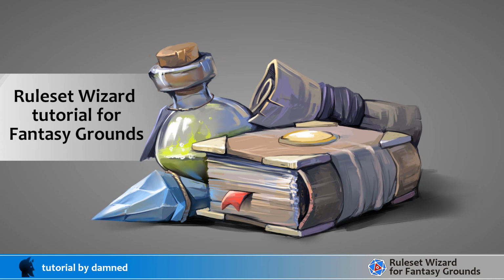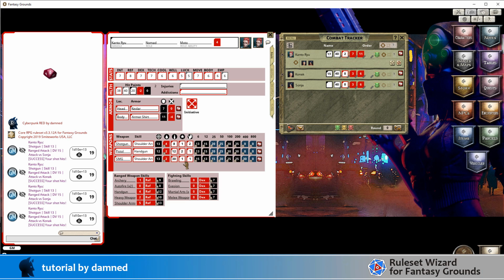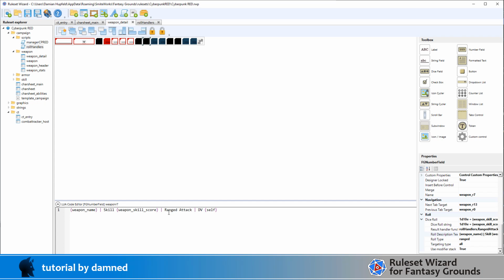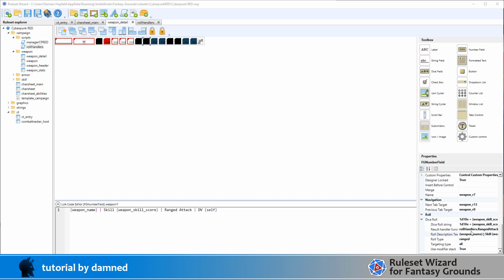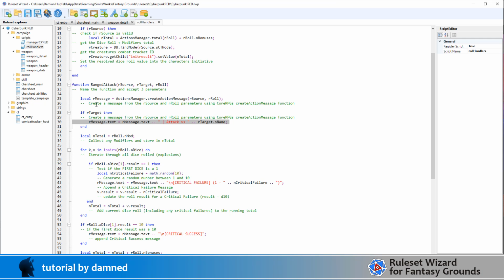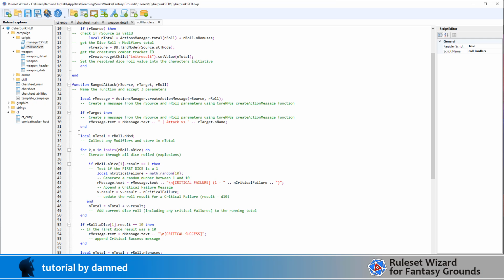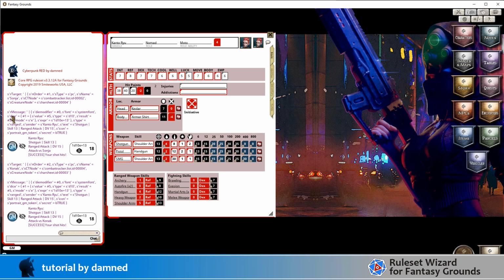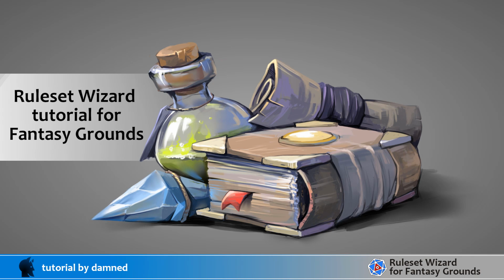Ruleset Wizard 019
In this tutorial series we are going to use the new Ruleset Wizard by psicodelix to create a basic ruleset. We will begin by building a character sheet and maybe a bit more for the Cyberpunk RED RPG.

In this video we append target information to the Attack description..

The code used today will be pinned in the comments below once it goes live.

- it is in Early Access, there are no guarantees, but for 50Euro your support will help the dev continue building out this product.